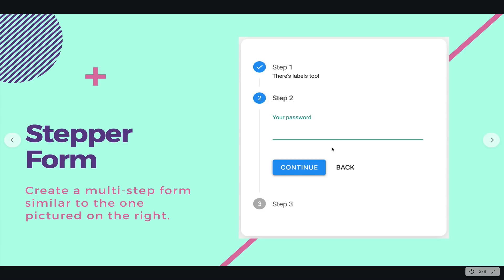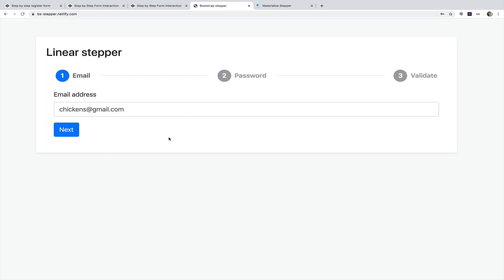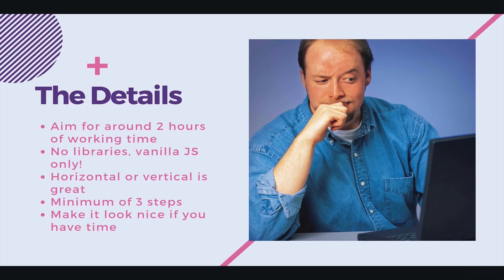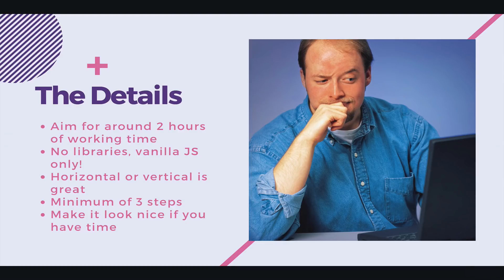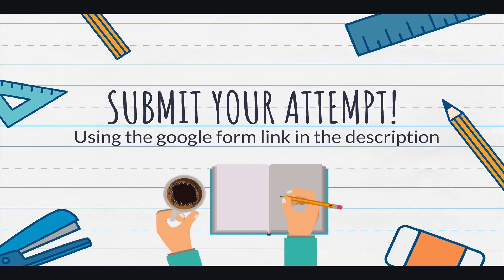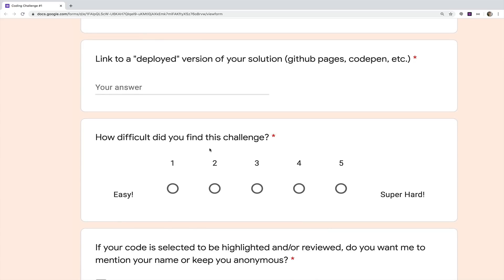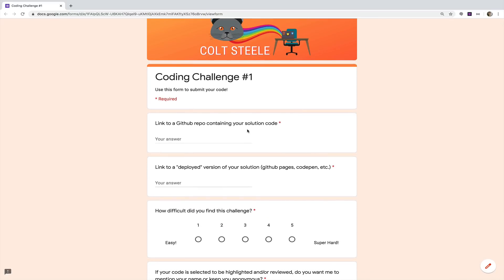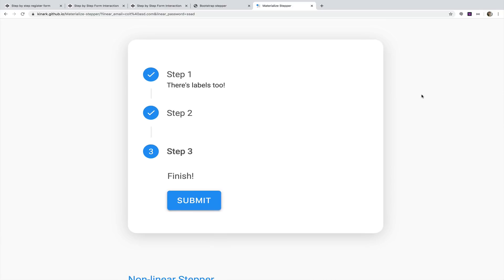Coding Challenge #1 - Submit Your Code!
The first in a new series I'm doing! Submit your code and it may be selected for a code review in a follow up video.